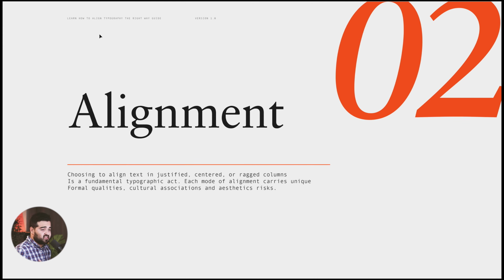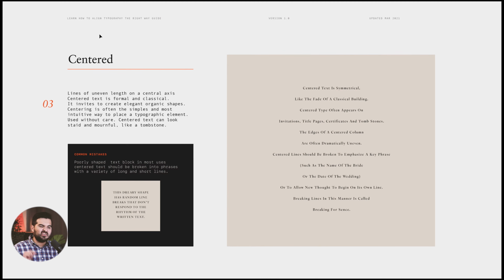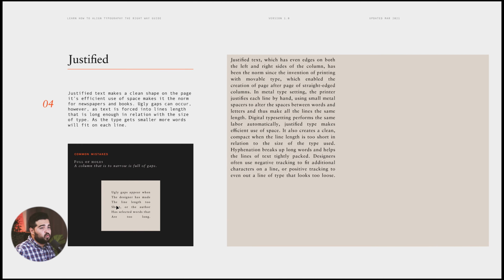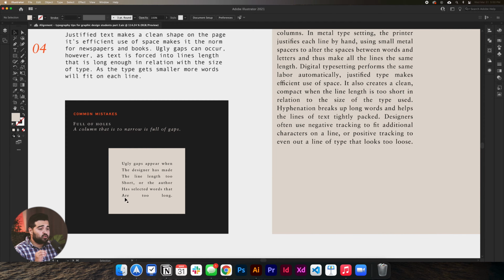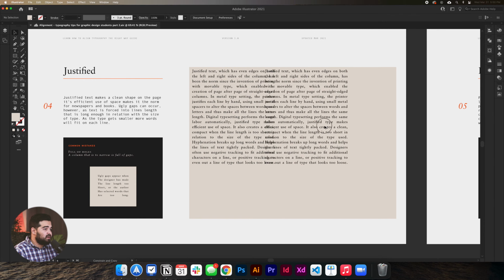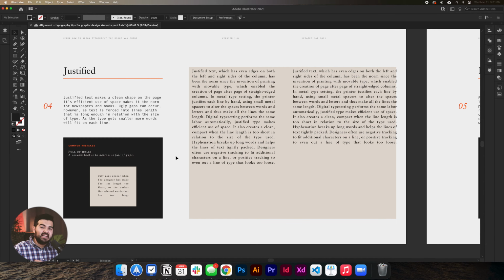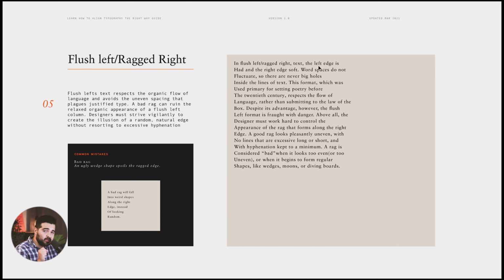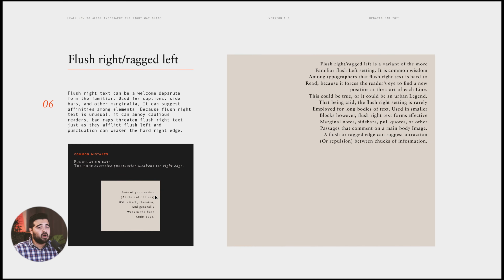Typography Tips For Beginners | Learn Why your Typography sucks & How to Fix it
in these typography tips for graphic design students  I will teach you how to align typography... yes the right way I mean like a pro!!! and also understanding the best practices to apply in the design to have great readability. also will include some common mistakes that designers do when they don't know these crucial concepts. One of the most important things to learn in graphic design is to learn to manage typography and layout elements in the page following key concepts like good spacing, proportion, Rythm and harmony because all of these concepts are what separates a talented graphic designer from the rest knowing how to manage typography will help you learn a  big part of graphic design.

0:00​​​​​​ Intro
0:48​​​ Design & Files
1:19​​​​​​ Alignment
1:49​​​​​​ Centered
2:23​​​​​​ Justified
3:47​​​​​ Flush Left
4:28  Flush Right

in graphic design is extremely important to learn how to use typography and this will make designs take a more consistent approach to these formats of videos of tutorials on the program. If you have any questions about typography or how to align text, please leave them in the comments and I will try my best to help you understand.